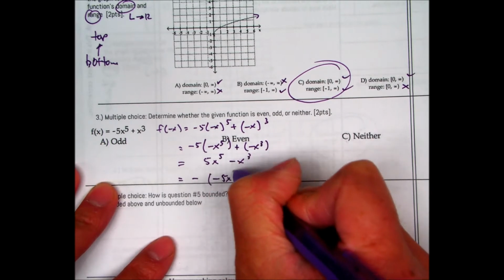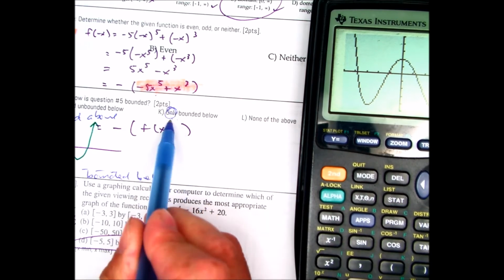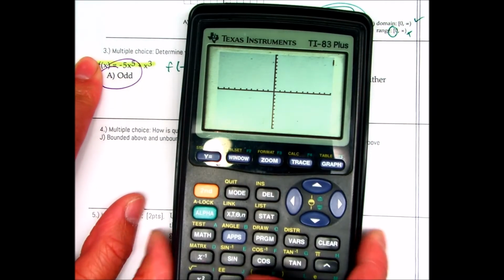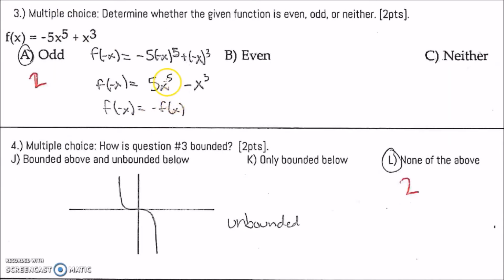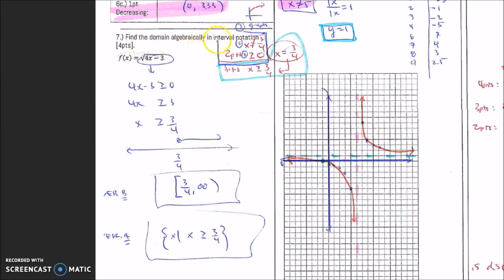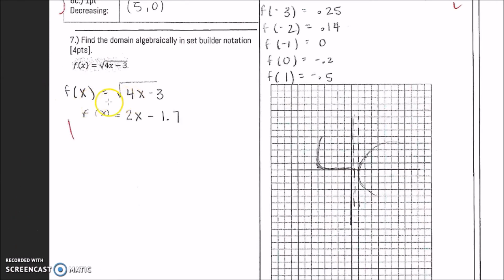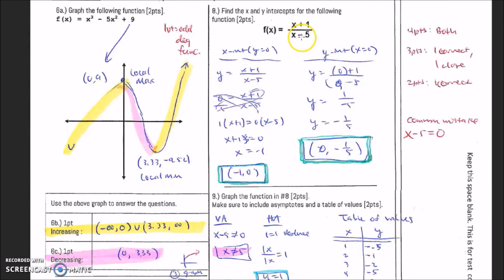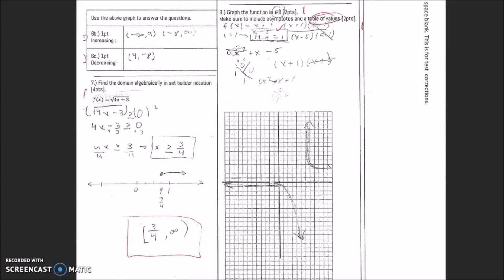SHS Precalculus Quiz #3 (1.1, 1.2) 10-23-18 version B